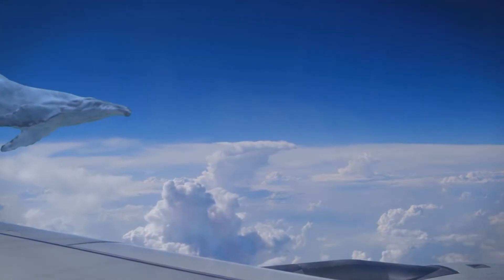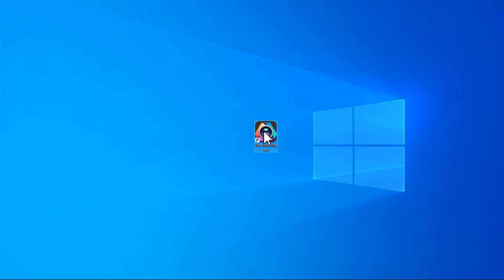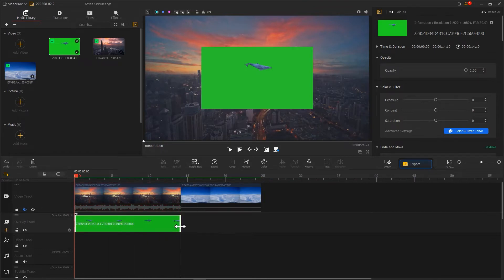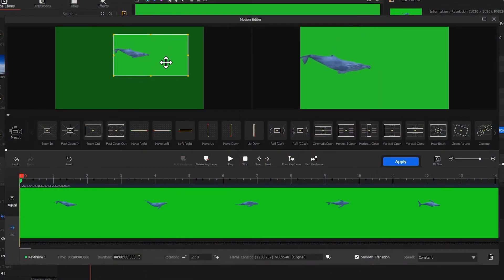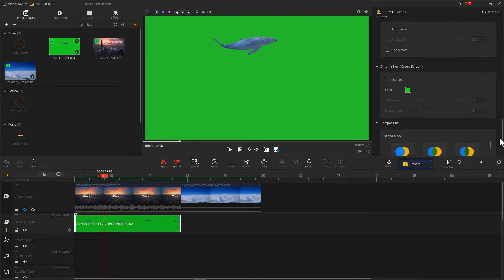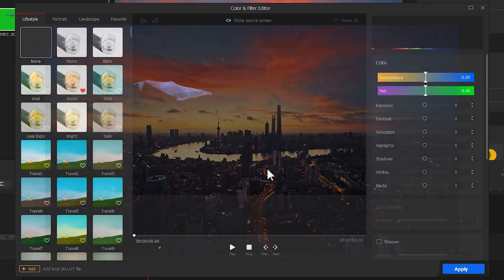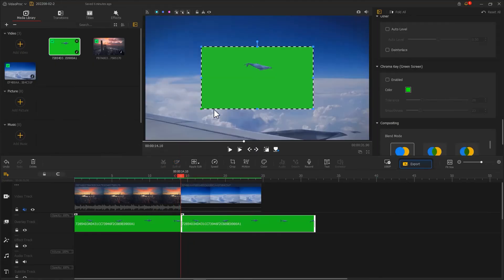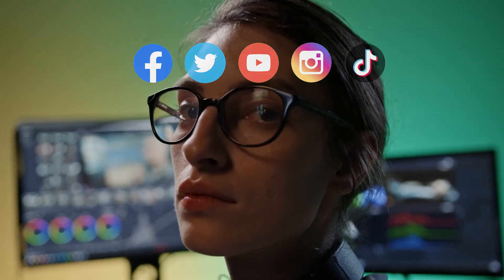How to Make the Fantasy Flying Whale Effect in VideoProc Vlogger - Skywhale Animation Tutorial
The flying whale effect, which, I believe, you must have seen in a lot of cartoons or animated videos illustrates a scene of a whale surfing the sky. And have you ever had the idea of including that in your own video project to make your video more aesthetic and protruding? If so, then check this video, where you will find a complete tutorial on how to make the fantasy flying whale effect in your video, and moreover, a bunch of tricks to optimize your sky whale animation effect.

Timestamp:
00:00 Sample display
00:35 Material Preparation
01:24 green screen footage